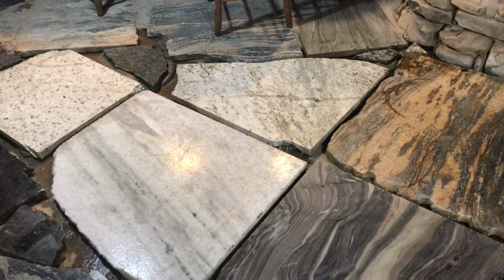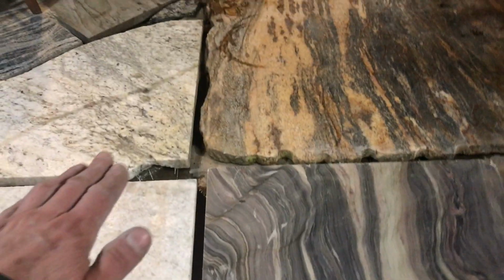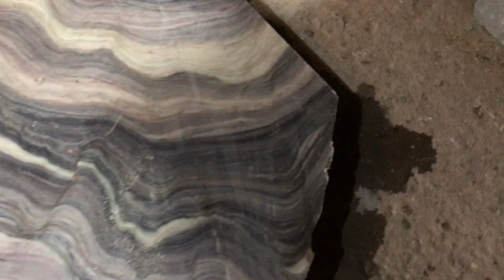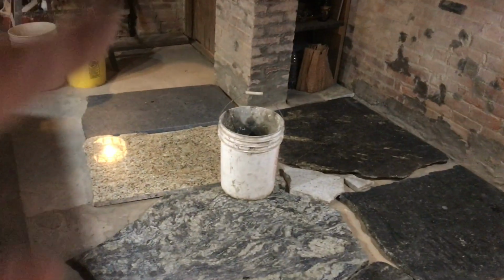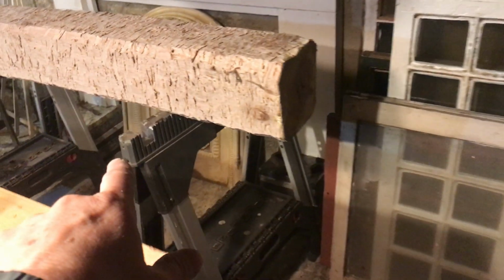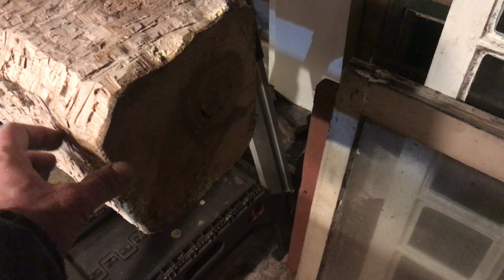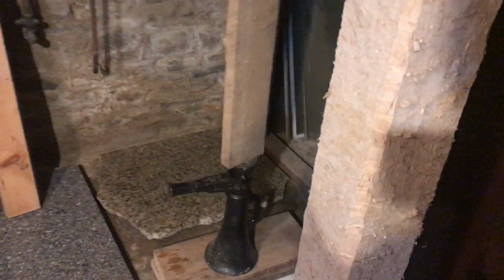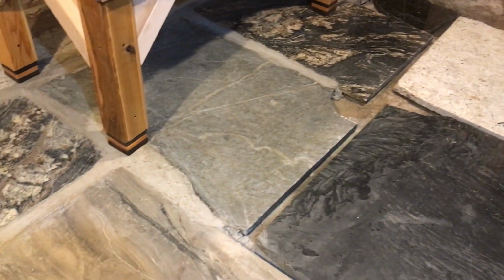Basement Stone Floor - Table Area Wet Lay Started & 1st Post Removed ...The Cave Zehr Estate Mansion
From playlists "Zehr Estate, Waverly NY - Mansion Basement" @victorianestate   "Salvaged Granite Uses, Quartzite, Natural Stone, Marble, Etc."@victorianestate